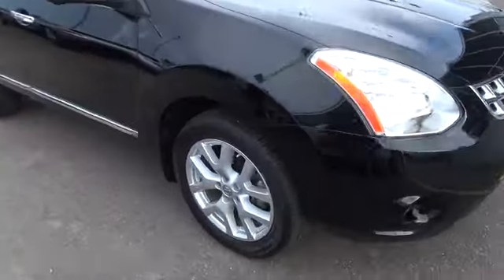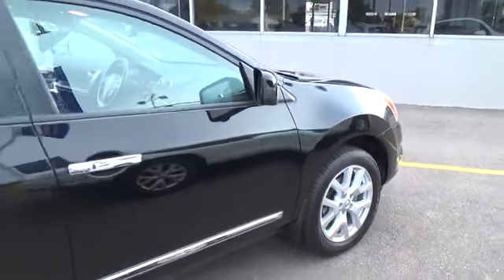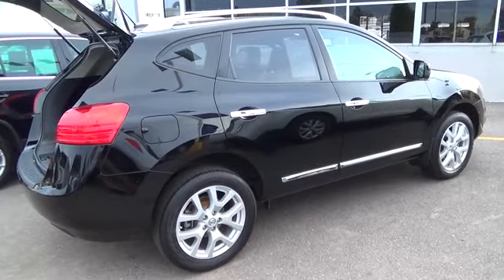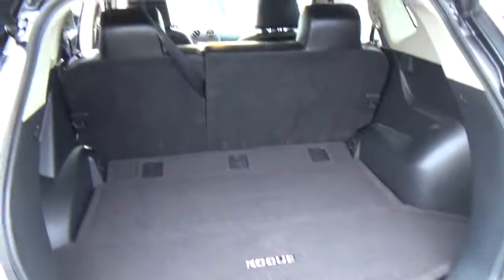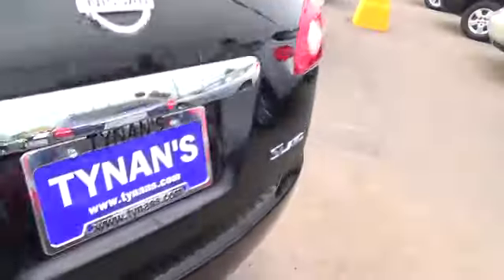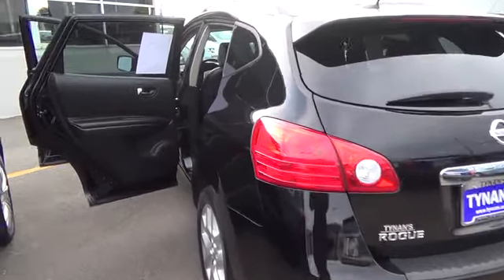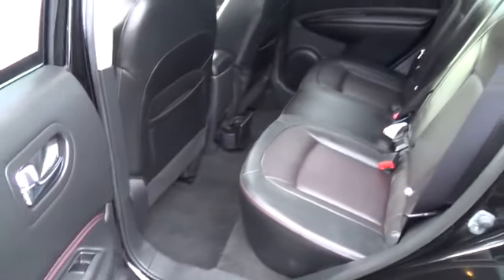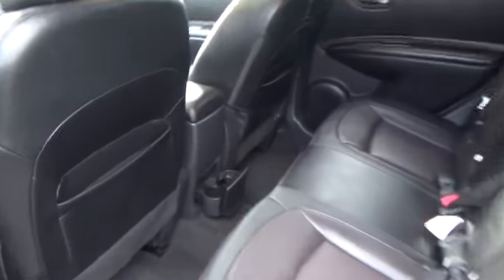2013 Nissan Rogue Aurora | Denver N13788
You'll love this 2013 Nissan Rogue. This is a Sport Utility you'll want to take home. With 19696 miles, it features Automatic transmission and an exterior color of Super Black. Call and get in touch with Tynan's Nissan Aurora directly, and be the first to open the Sport Utility door today!